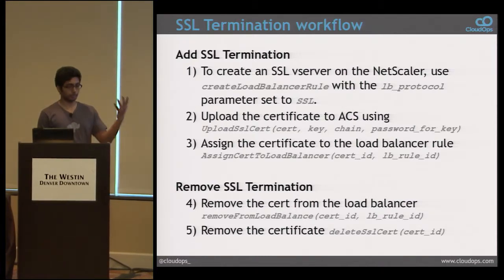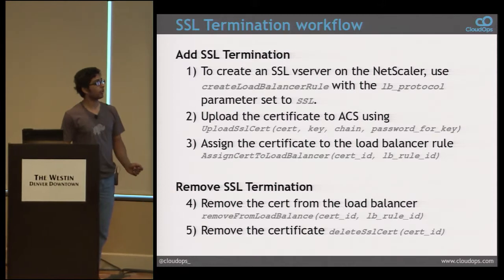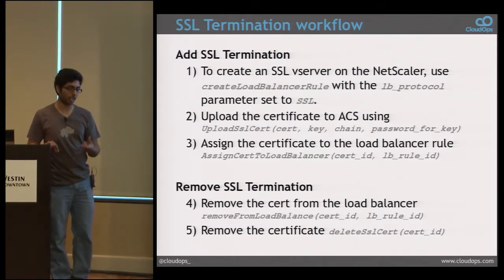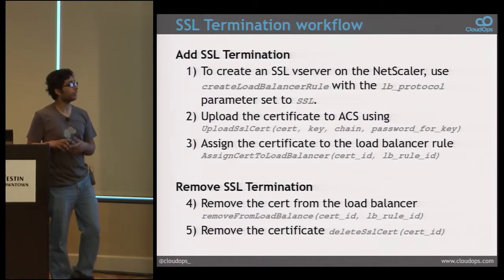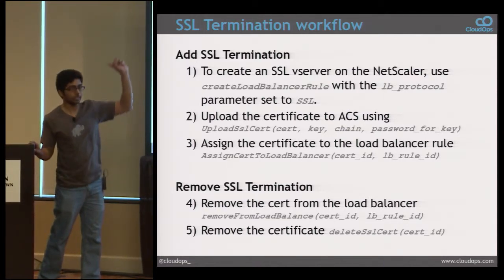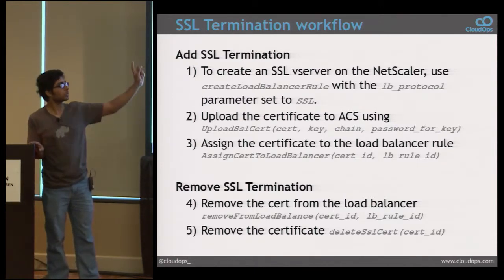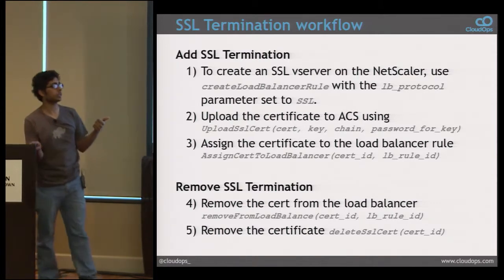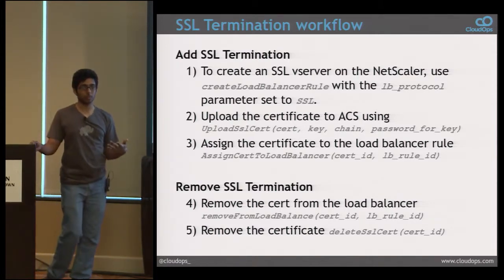Enabling NetScaler SSL functionality in CloudStack 4.3 - Syed Amed